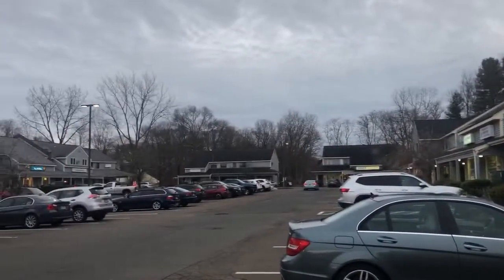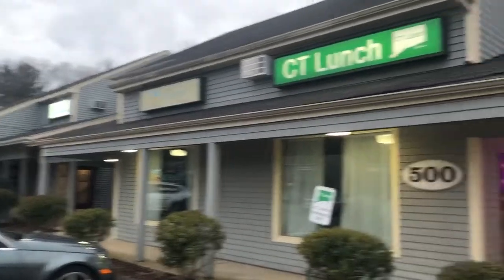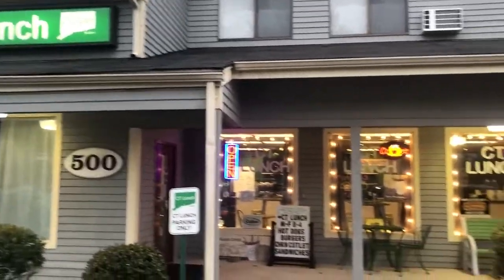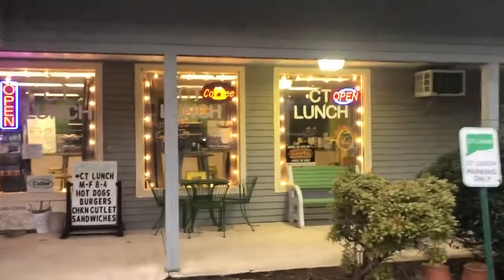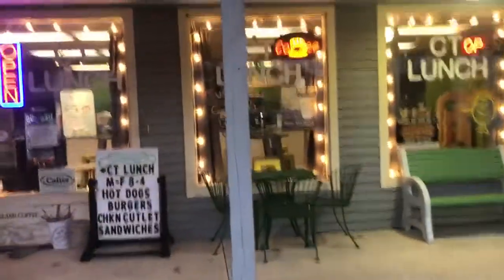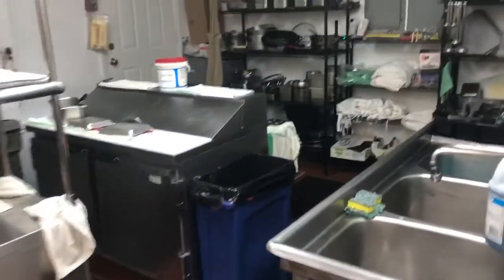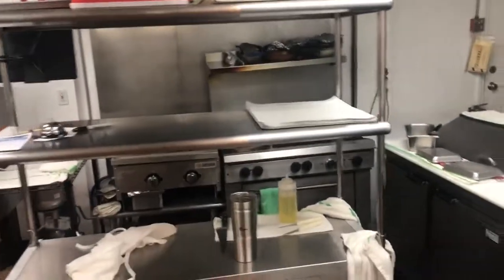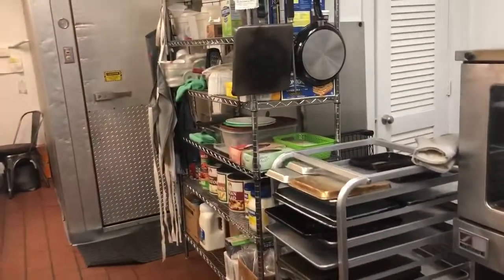AUCTION Online Only CT LUNCH with In Person Preview June 16th by appt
Restaurant  LOCATION:  500 Village Walk, Guilford, CT  - This is a closed Luncheonette at the end of the lease and all items will be sold, even the Hood System 6ft & Walkin Refrigeration 8x8.   Bid ONLINE now.  Furniture, counter equipment, pots/pans, stainlesss tbls, shelving, signs, Convection Electric, Stove, bain maries, toaster, warmers, displays, glass merchandiser, phones, etc. Now - June 22nd, Removal Next Day 6/23, PREVIEW DAY is June 16th Tuesday, by appt. email Restaurant Equipment Paradise Inc. - Ask for Jen